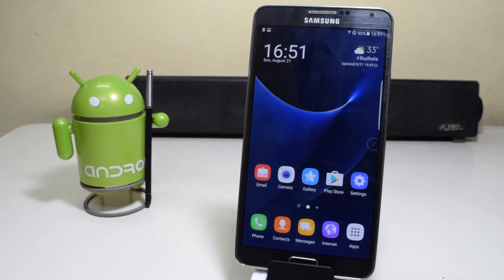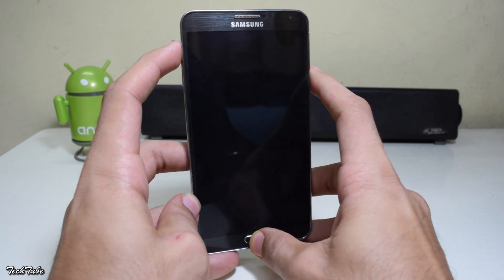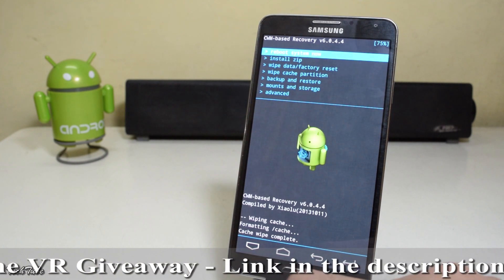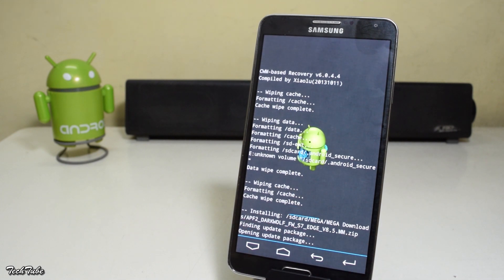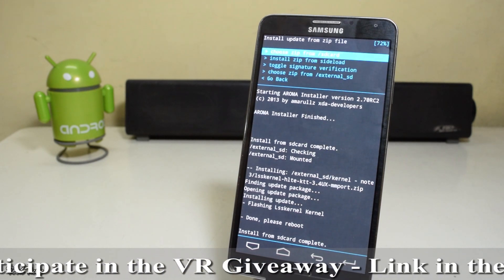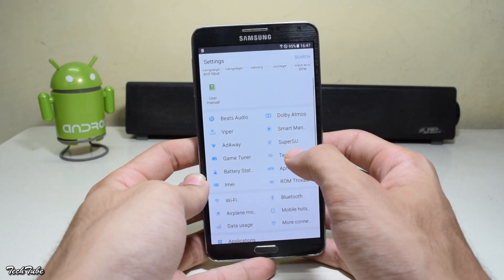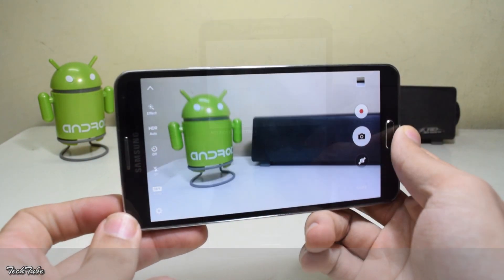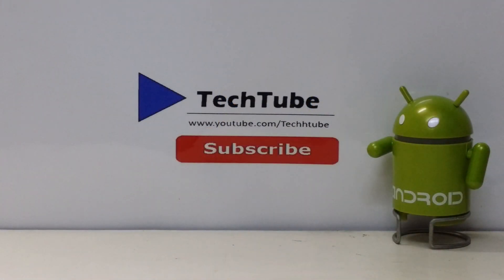Install Galaxy Note 7 Rom On Samsung Galaxy Note 3(Marshmallow).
Here's How to install Galaxy Note-7 Rom On Samsung Galaxy Note-3(Marshmallow) By TechTube!

Save this to the SD card & carefully follow instructions to install Galaxy Note-7 Rom on your Samsung Galaxy note-3!